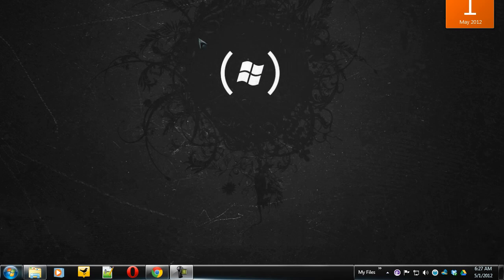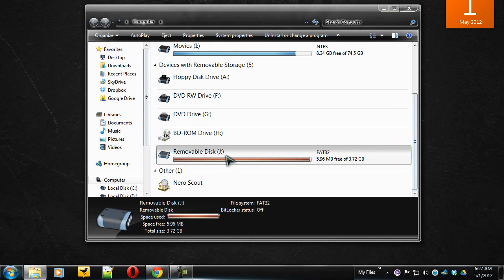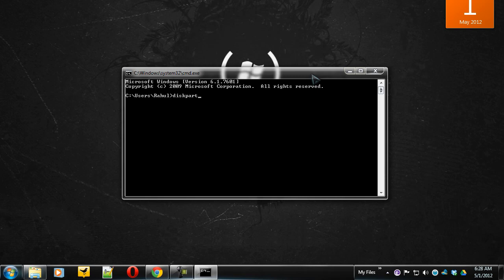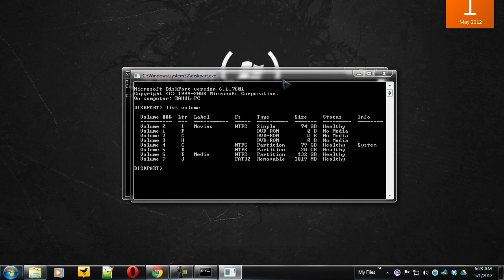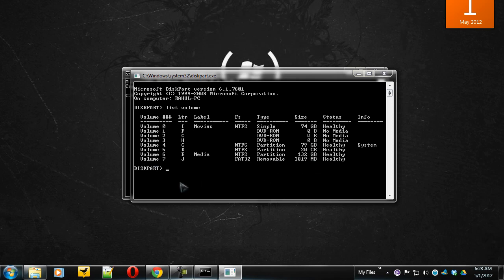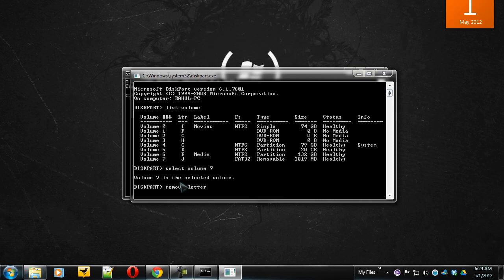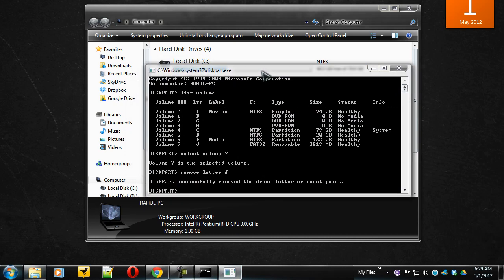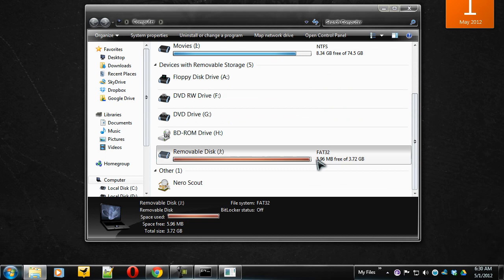Hide Any Of Your Drive From My Computer